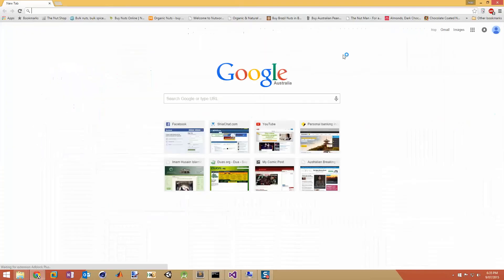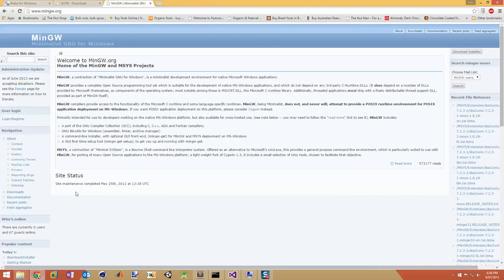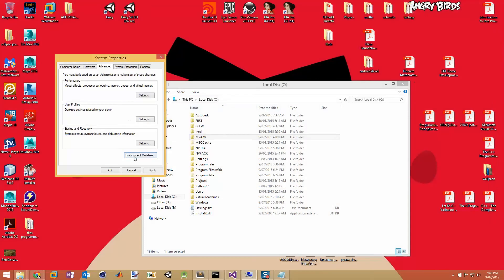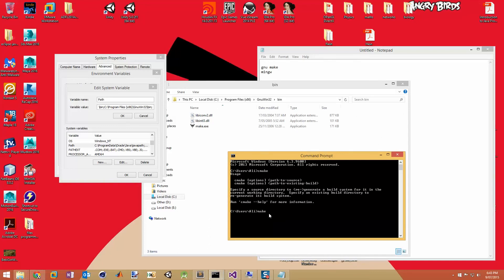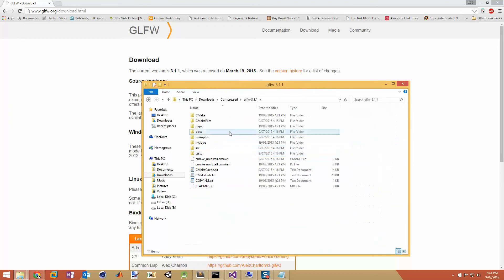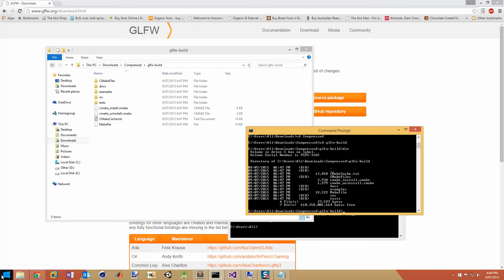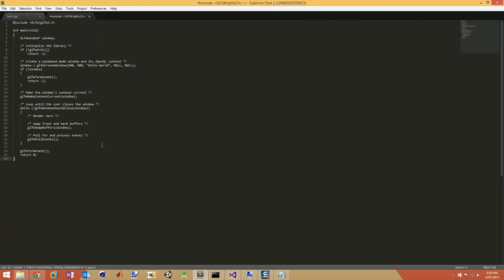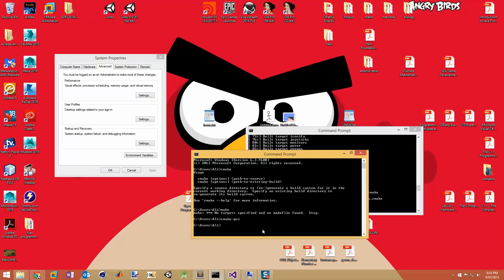Setting up Installing Compiling GLFW Gnu-Make MinGW Cmake on Windows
This is an instructional video how to install GLFW as well as Gnu Make, CMake and MinGW on windows for development purposes